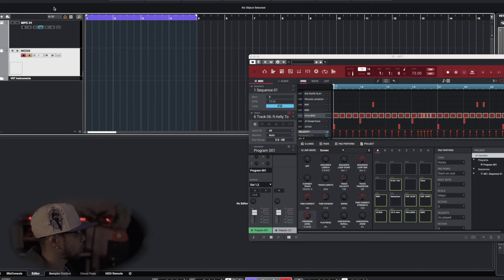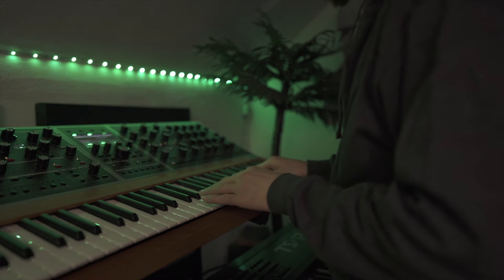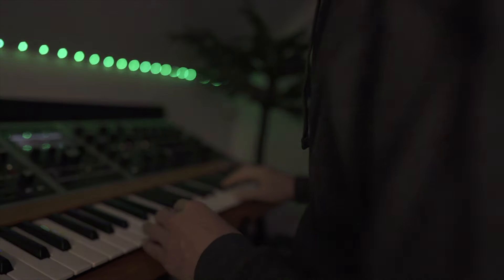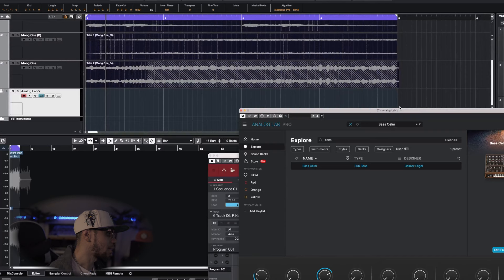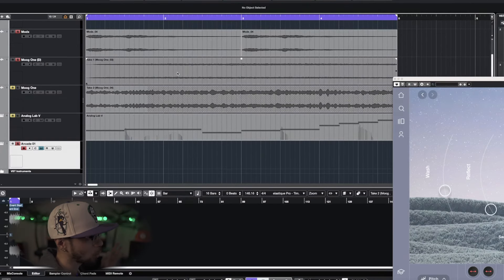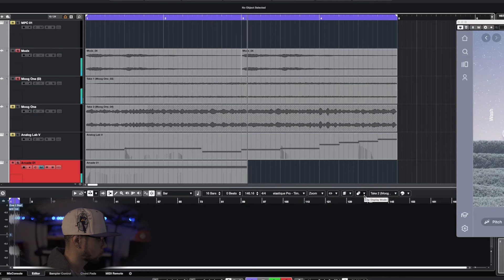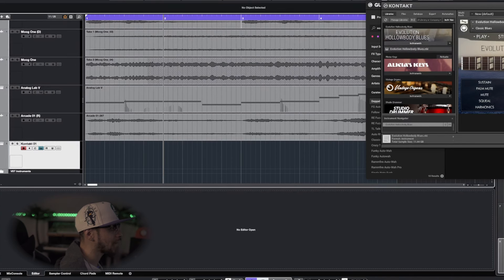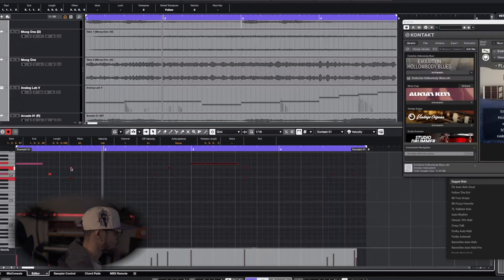HOW TO MAKE SMOOTH BEATS FOR CURREN$Y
Welcome back to the channel Producer Life Family!!  Today come watch me as I cook up and show you how to make smooth beats for Curren$y